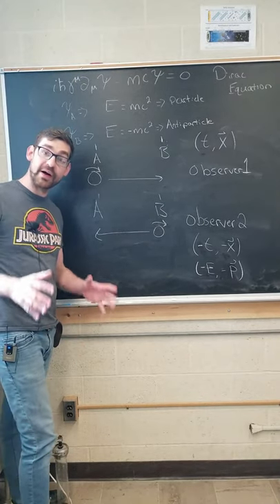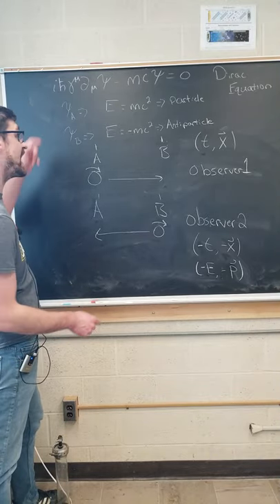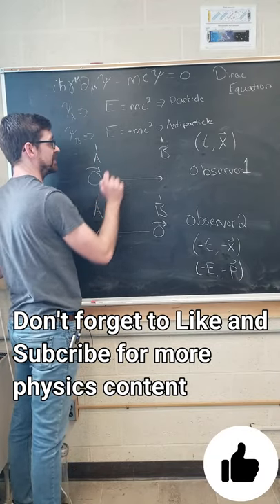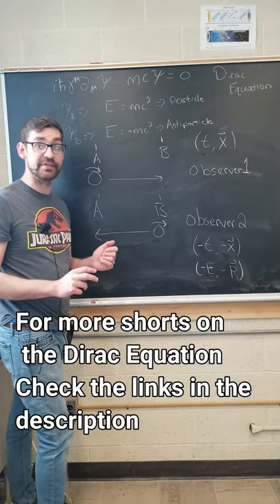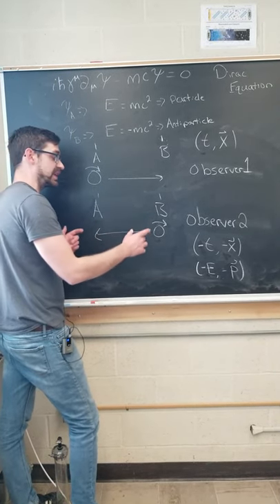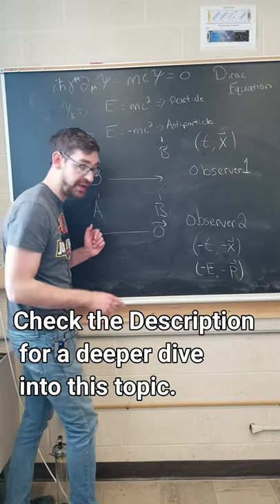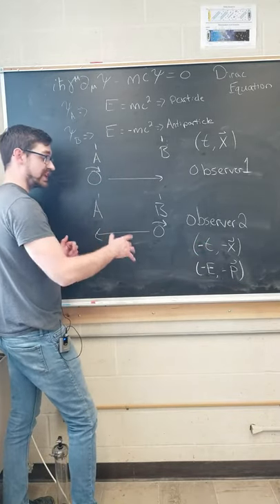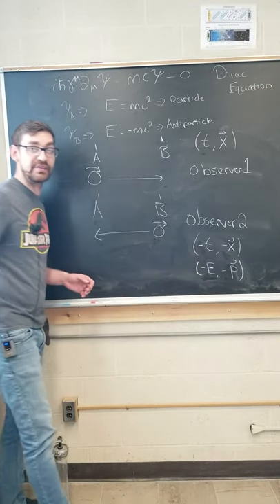Do Antiparticles have negative mass?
Antimatter has a long misconception of having negative mass. The reason it does not, stems from arguments in Special Relativity. When considering Time Reversal Symmetry we see that there is a whole class of particles who can appear to behave differently. If we consider an inverted coordinate system for these particles we can recover positive energy and mass (it is important to note that the physical manifestation of this is an opposite charge). For more information about this check out the following video;

Stream Schedule:
Su, W;1pm-4pm EST

I'm happy to say that I am doing 1-on-1 Tutoring. Please fill out the google form if you are interested

It's important to me that this content remain free so any contributions help progress the stream and the content to provide the best experience I can give. Never necessary, always appreciated.